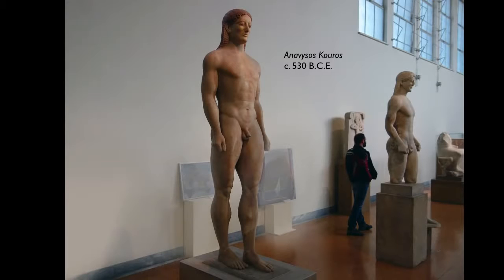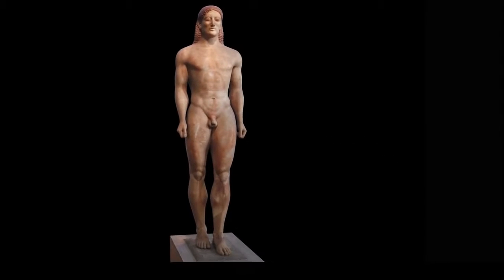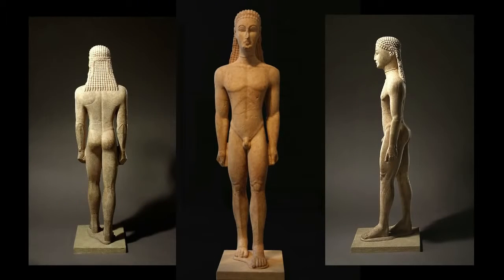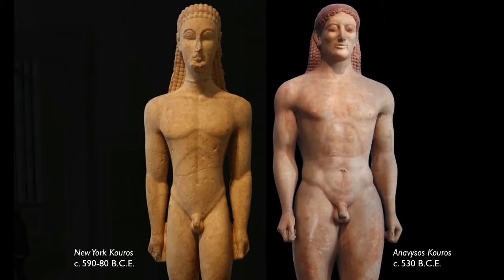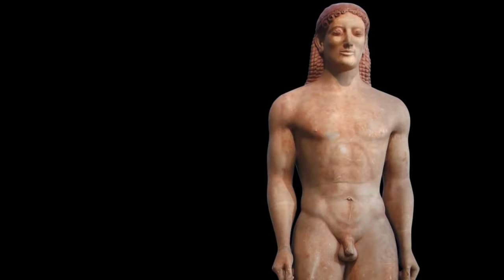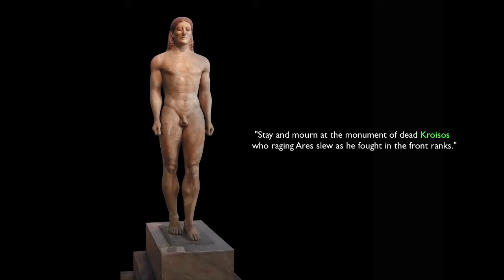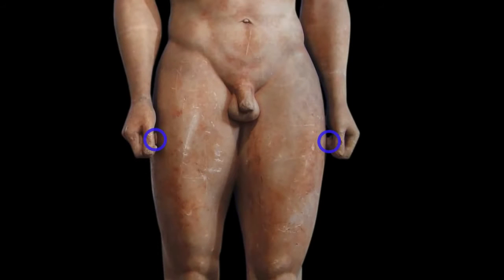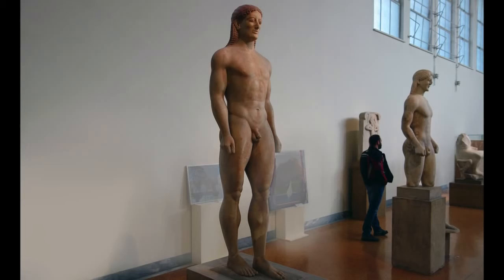Anavysos Kouros, c 530 B C E